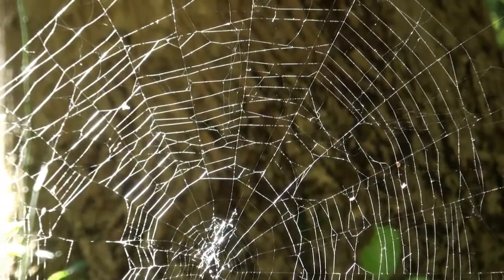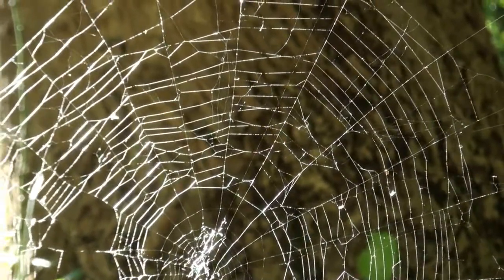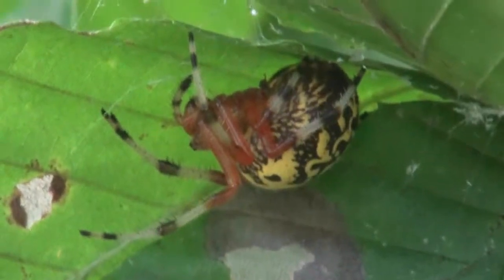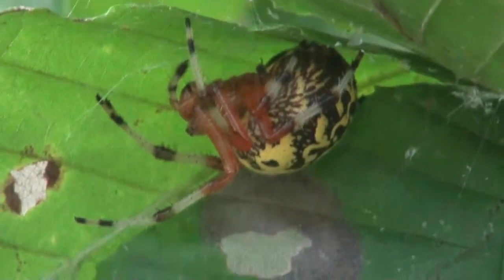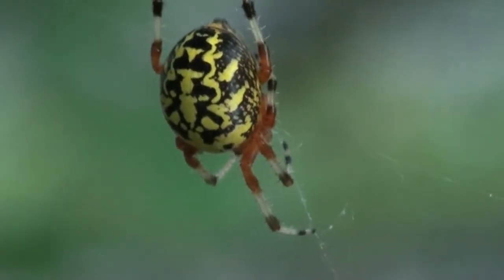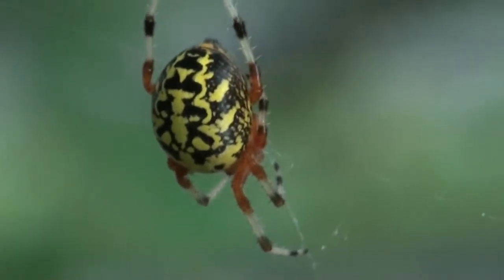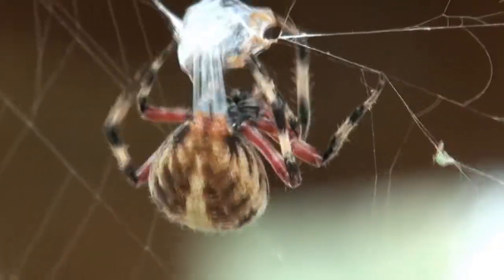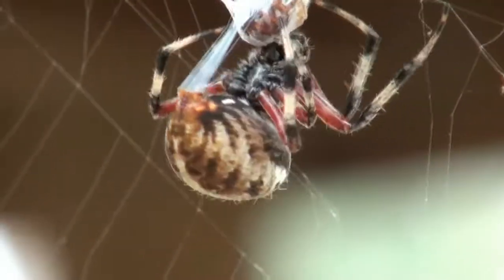Marbled orb-weaver spider 2020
Hiding in a folded leaf near its intricate web, a marbled orb-weaver awaits a victim. In a flash that even slow motion fails to capture, the orb-weaver descends to the center of the web to find its prey. Good fortune befalls a small wasp that strikes the web as it somehow manages to escape. Just to share what the orb-weaver might have done, I included a short clip to show how its cousin, the spotted orb-weaver, wraps up its prey.